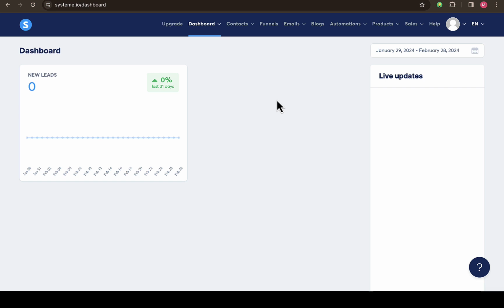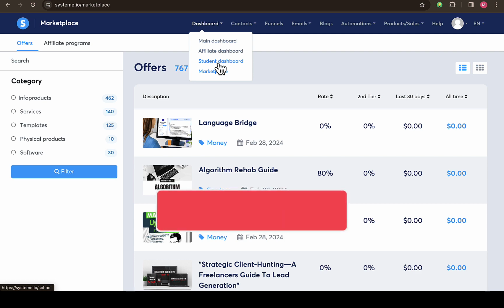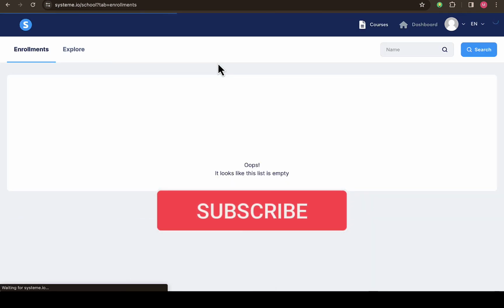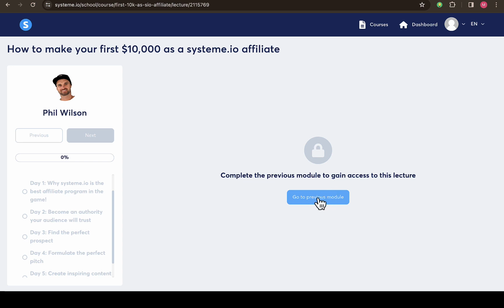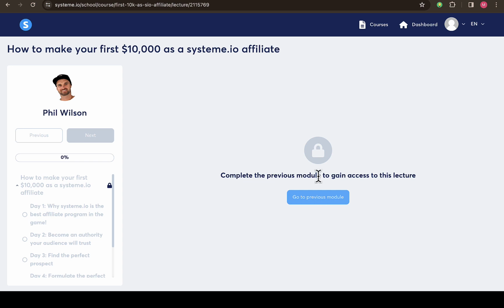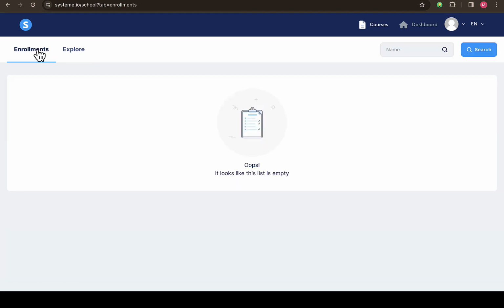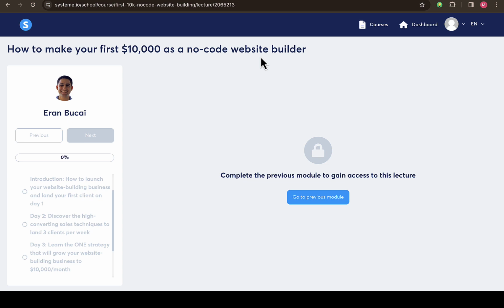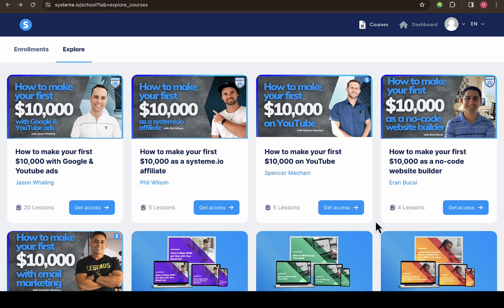HOW TO EXPLORE FREE COURSES ON SYSTEME.IO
In this video, i talk about HOW TO EXPLORE FREE COURSES ON SYSTEME.IO.mp4    . Don't forget to watch till the end because i shared more valuable information which will favor you.